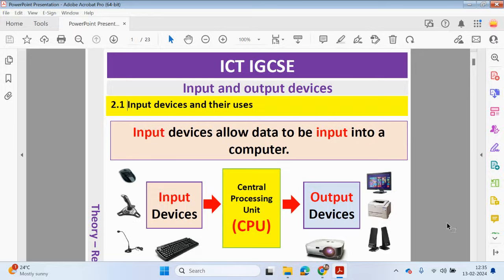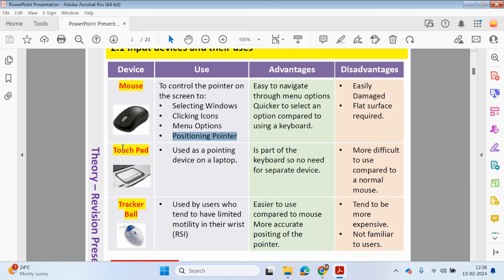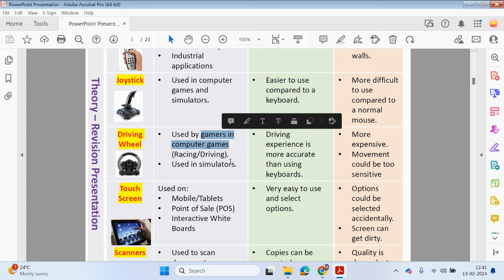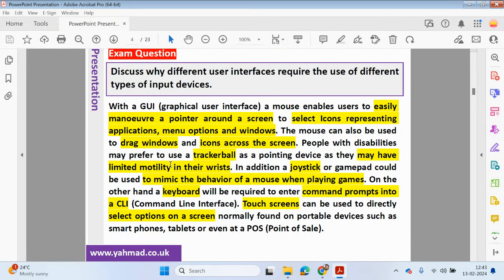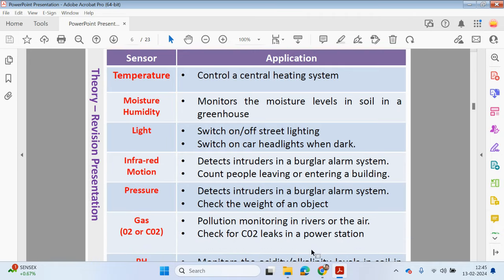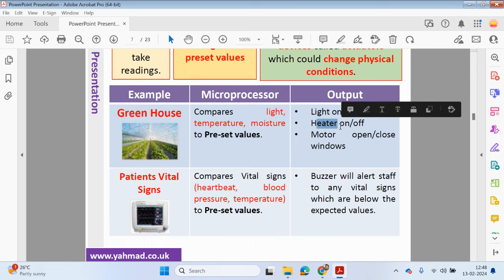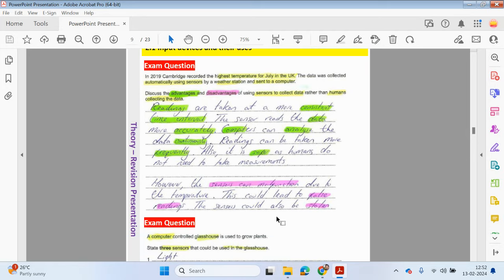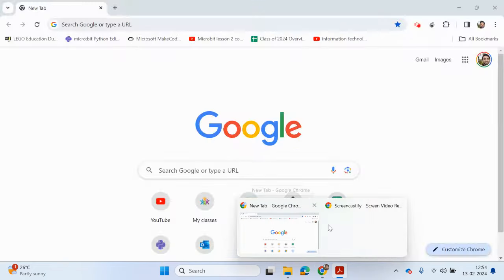ICT IGCSE Chapter 2 - Input and output devices - Part 1